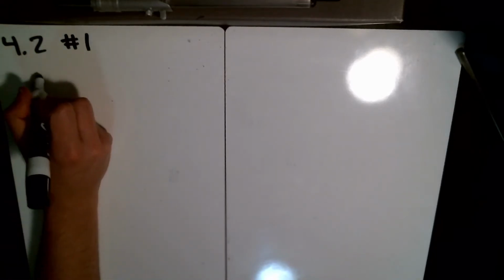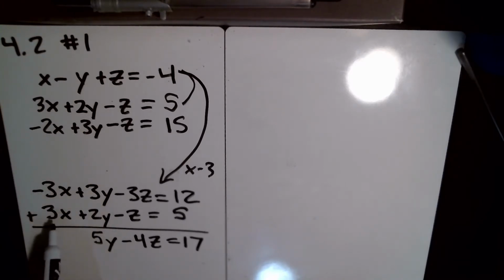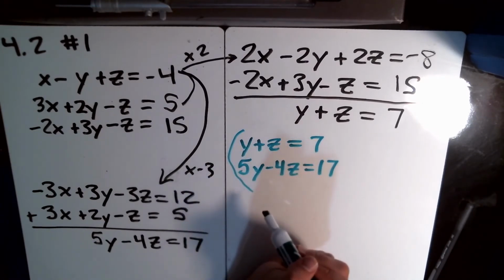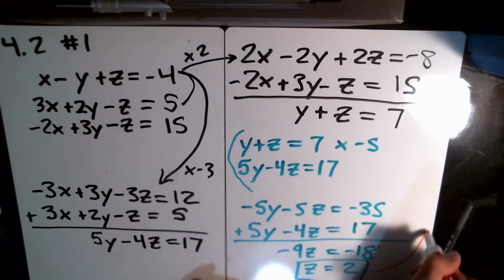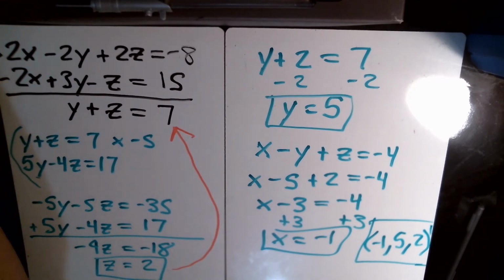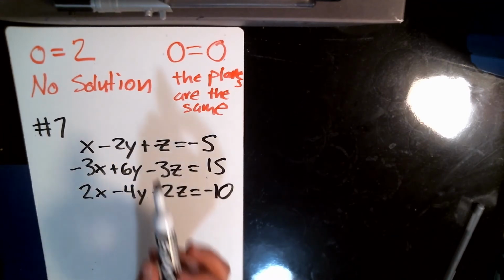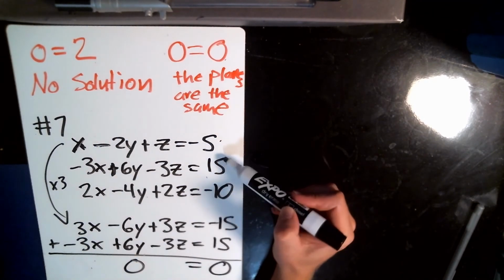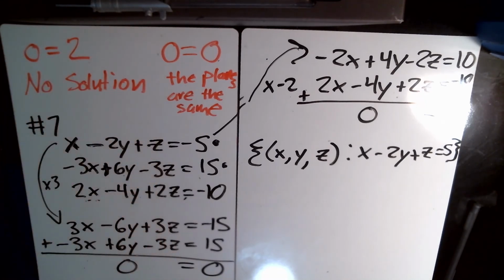4 2 HW problems